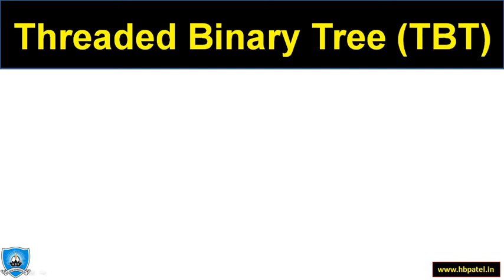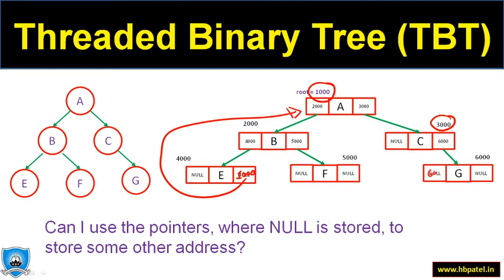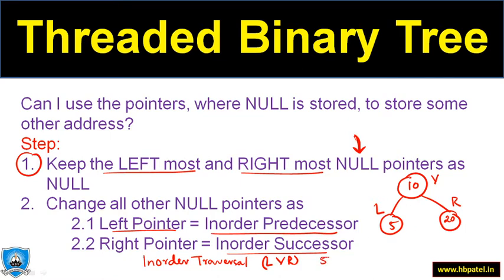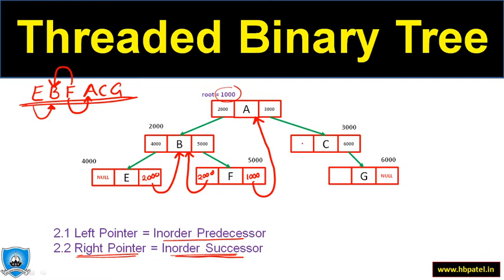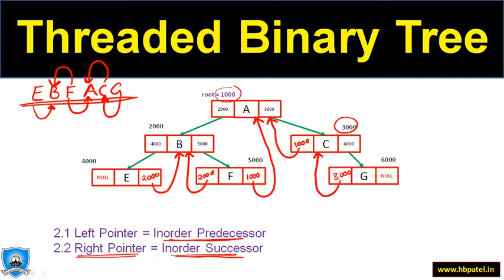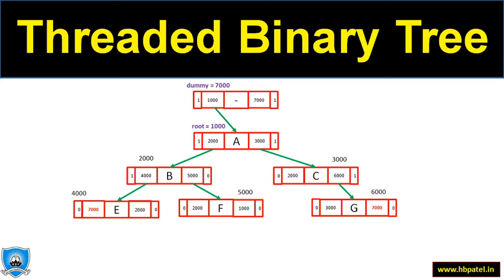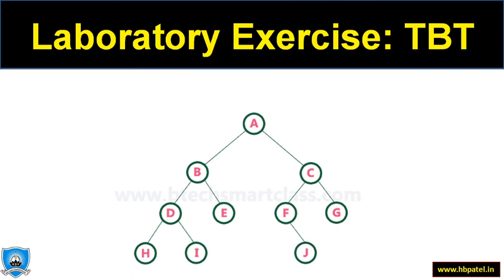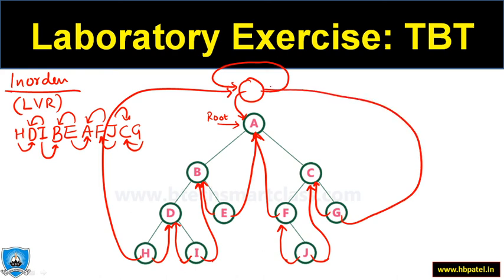Threaded Binary Tree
Data Structure
Algorithms
Insertion
Deletion
Traversal
Types of Data structures
primitive
non-primitive
Sparse Matrix
Stack
Polish Notation Expression
Reverse Polish Expression
Recursion
Tower of Hanoi
Queue
Circular Queue
Priority Queue
Priority Queue
Double Ended Queue
Linked List
LIFO
FIFO
FCFS
Tree
Graph
Preorder
Postorder
Inorder
Binary search trees,
balanced tree
AVL trees
2-3 trees
Height Balanced
Weight Balance
B-tree
Breadth First Search
BFS
Depth First Search
DFS
Spanning Trees
Shortest path
Minimal spanning tree
Sorting
Searching
Insertion Sort
Bubble sort
Selection sort
Quick Sort
Merge Sort
Heap Sort
Linear Search
Binary Search
Hashing
Symbol table
Hashing Functions
Collision-Resolution Technique
File Structures
records
files
Sequential
Indexed
Relative
RandomFile
Indexing
Multi-Key file organization
access methods